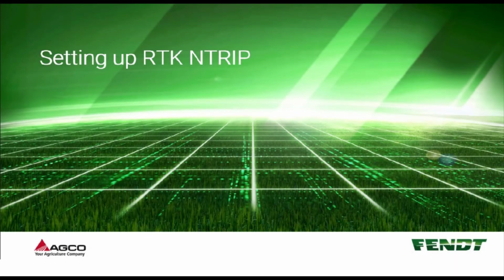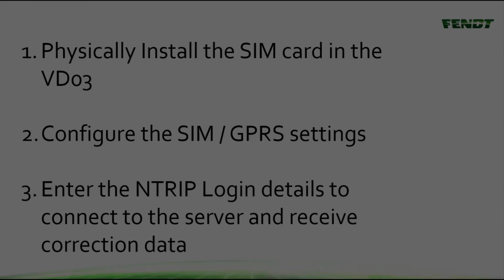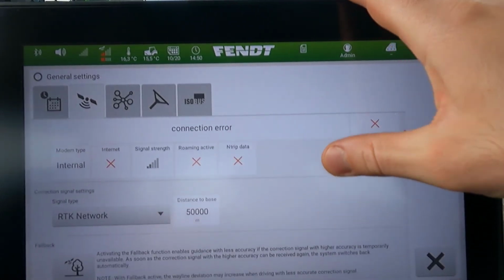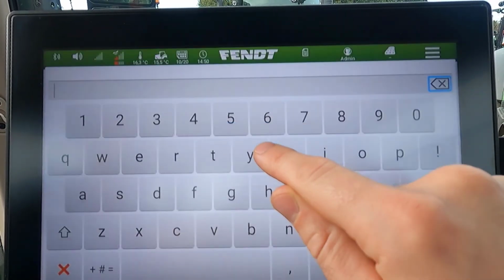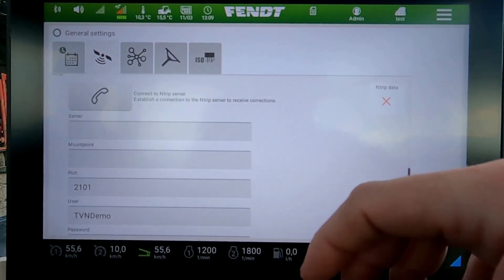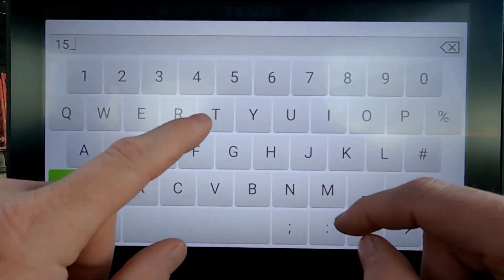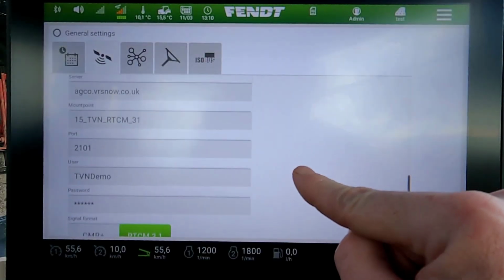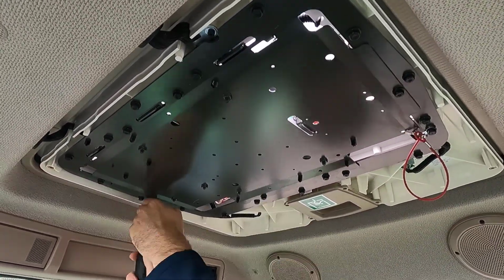Setting up NTRIP - Fendt New Driver workstation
This short instructional video details how to set up an NTRIP correction signal on a New Fendt with the updated driver work place.